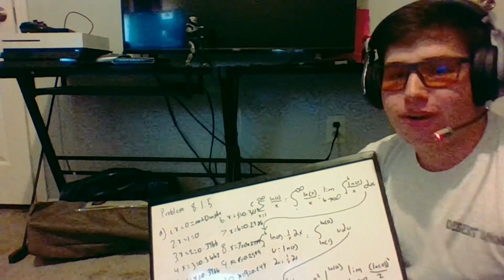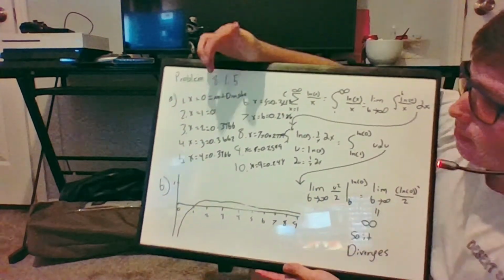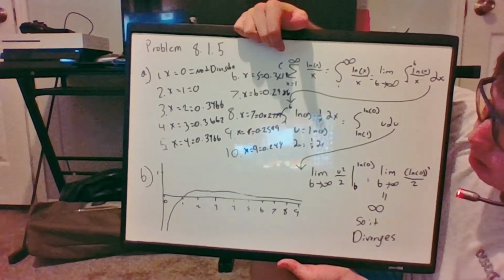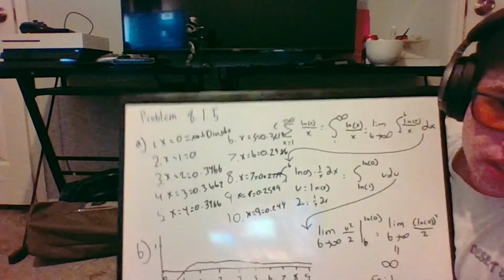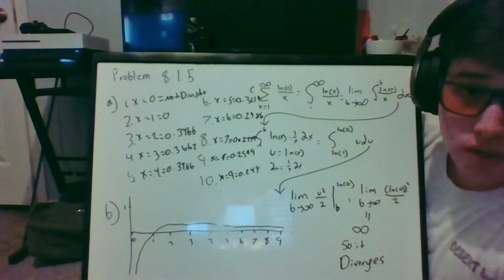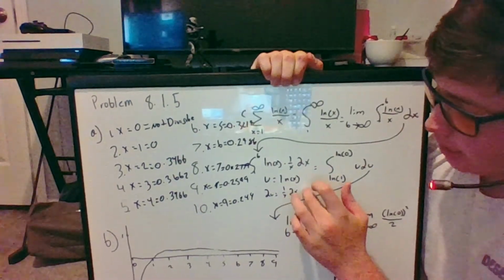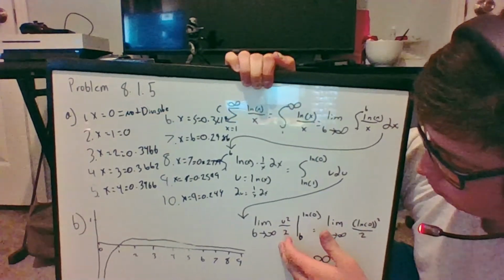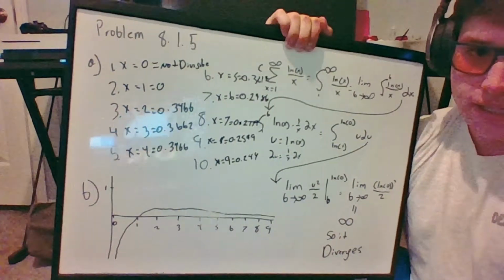math problem 8.1.5